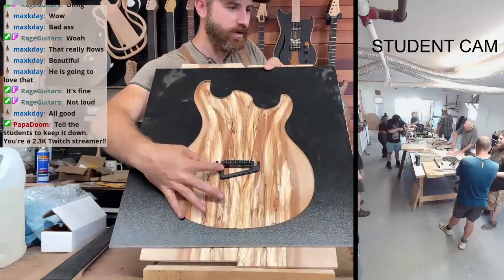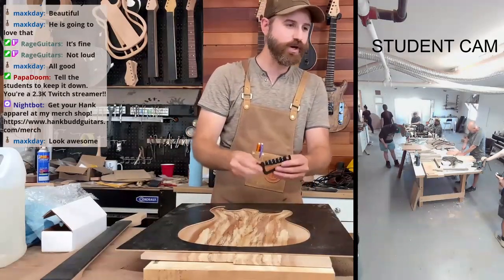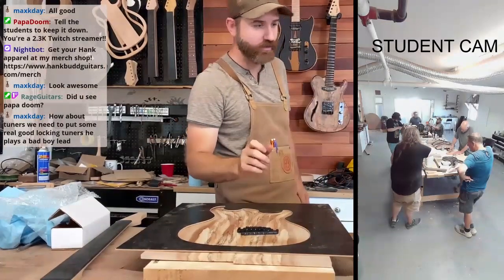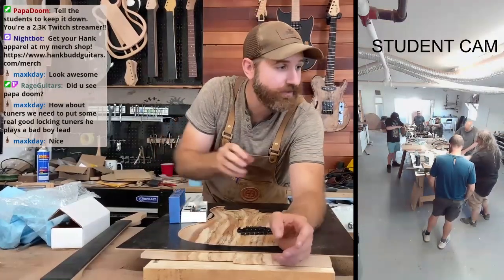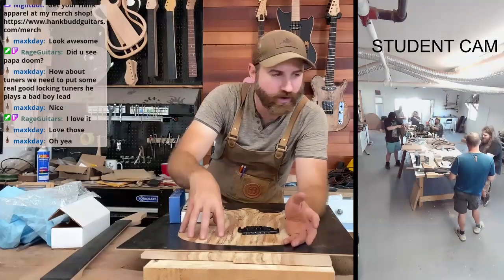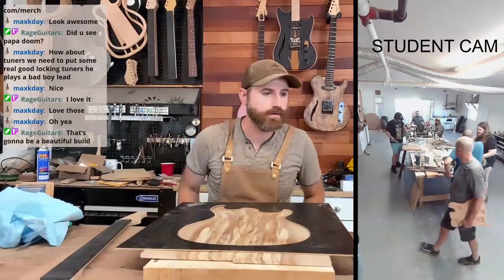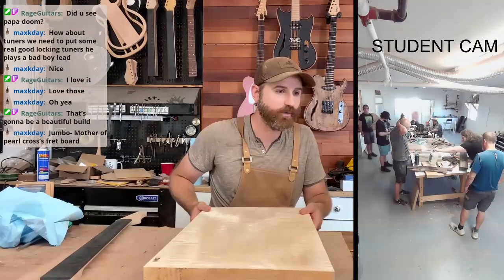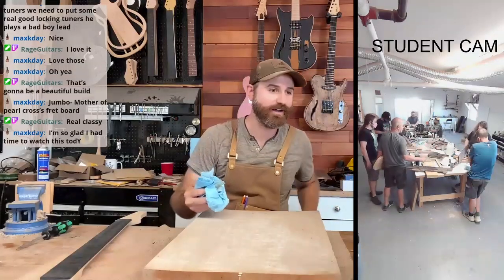A bit of mucking around with a cigar box guitar